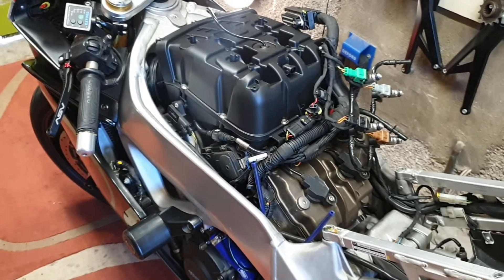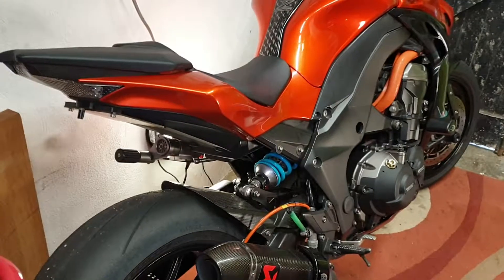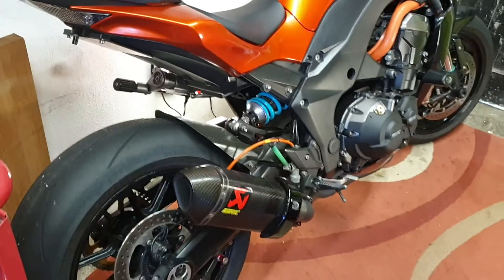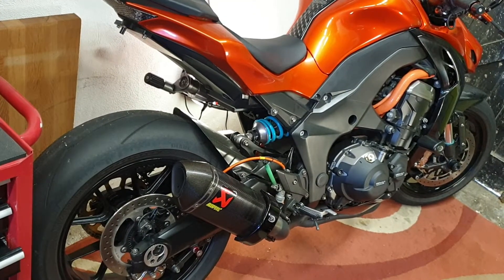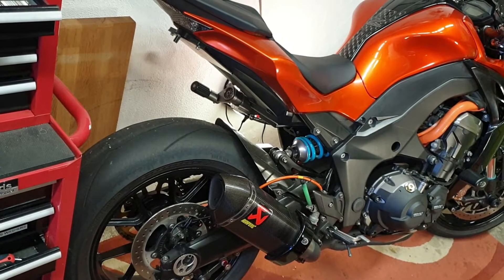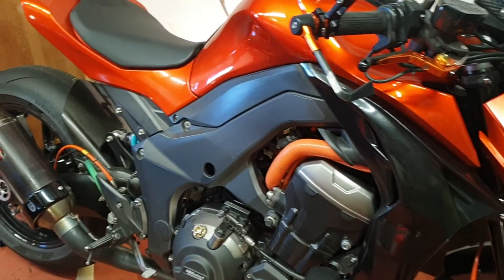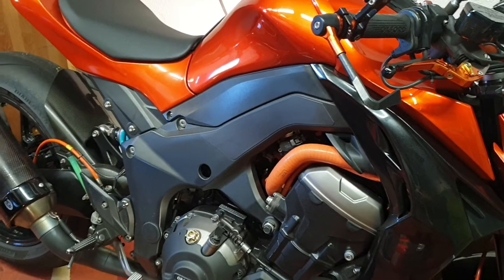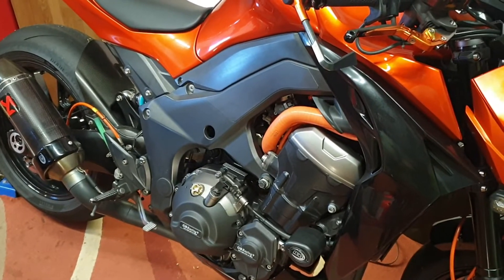z1000 back on the dyno. (2)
Just a quick video of the old girl back getting another thrashing on the dyno. It was for her own good...